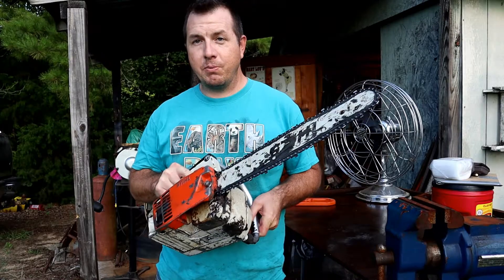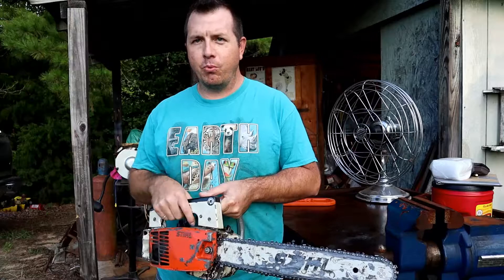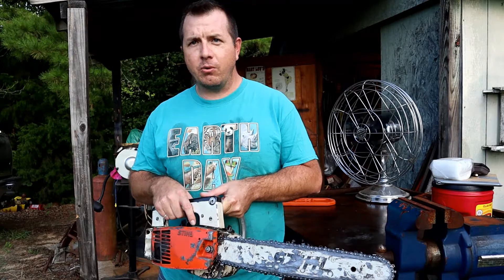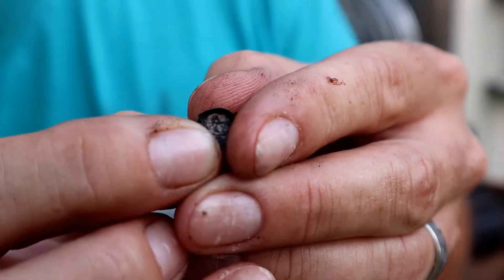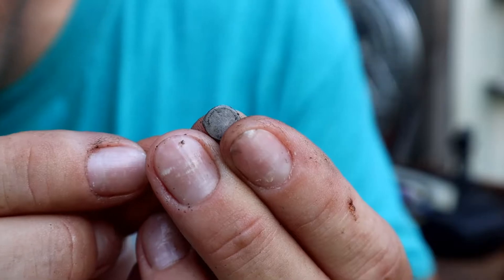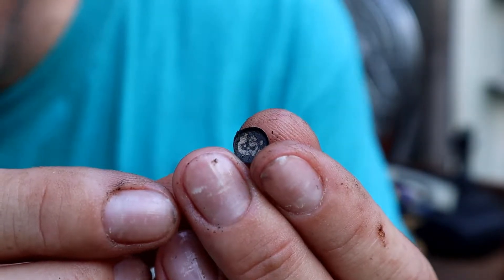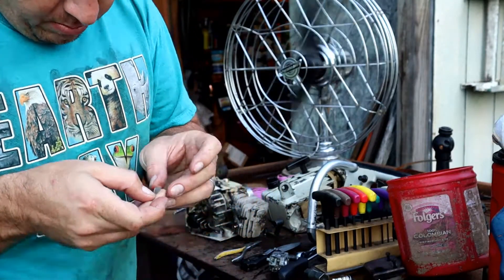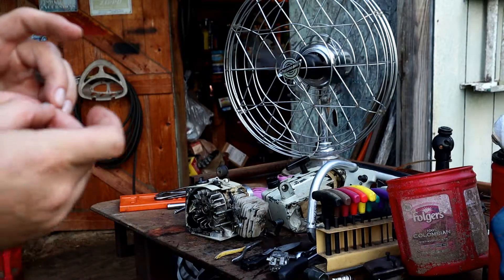2 Stroke Engine Problems Diagnosis And Fix Stihl 020 Chainsaw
Here we diagnose and fix an old chainsaw engine that bogs when you give it gas.  Compression test and fuel carb is checked and fixed.